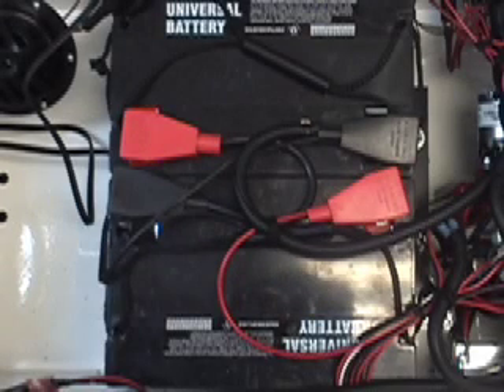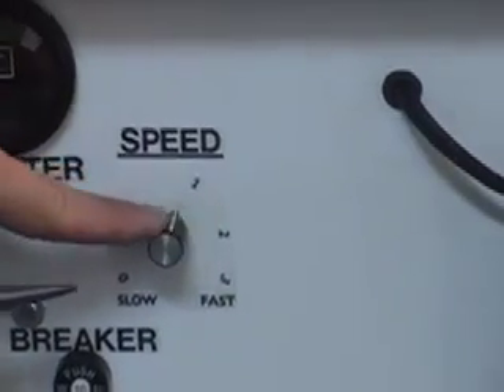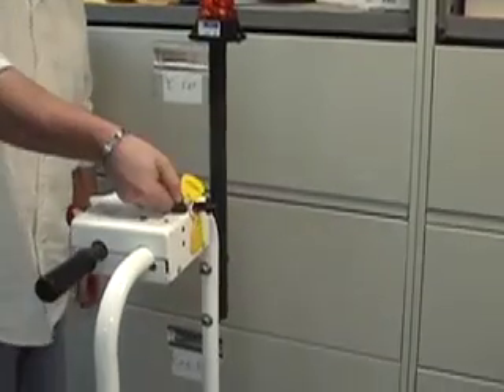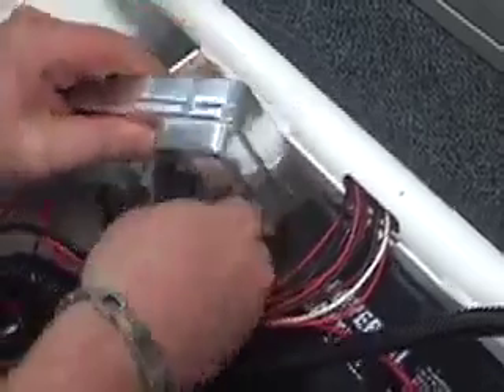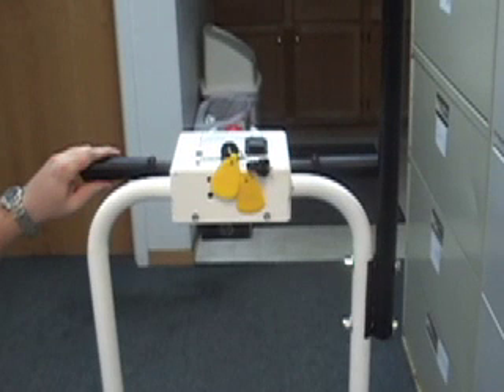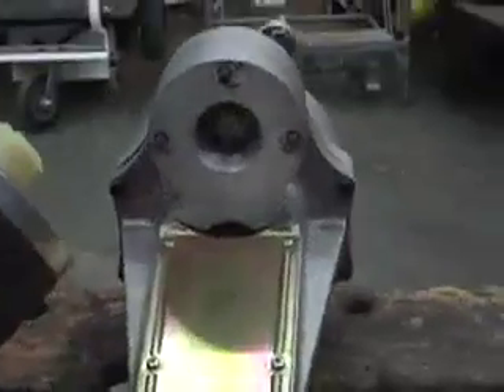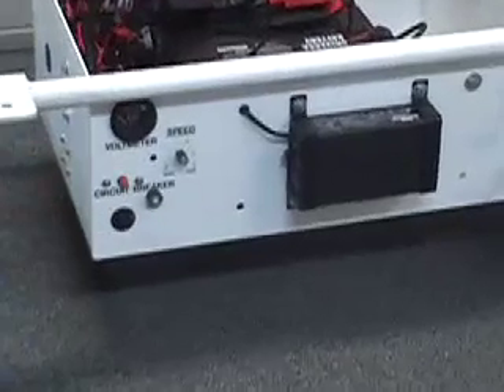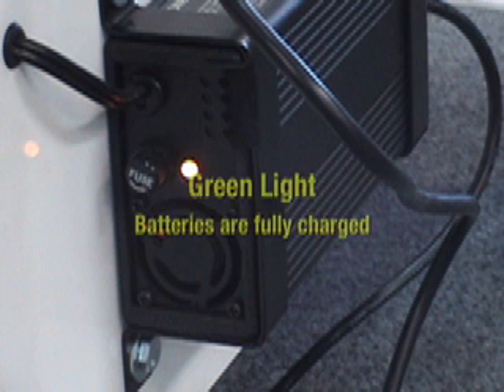GateCarte Training Video2